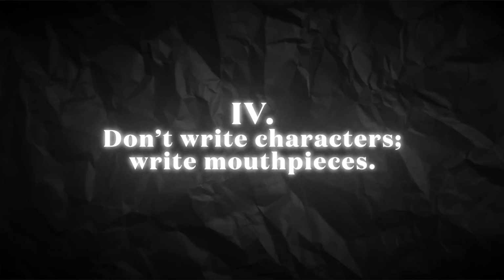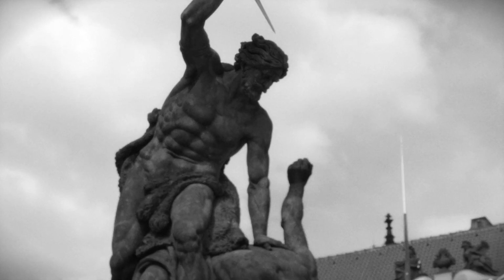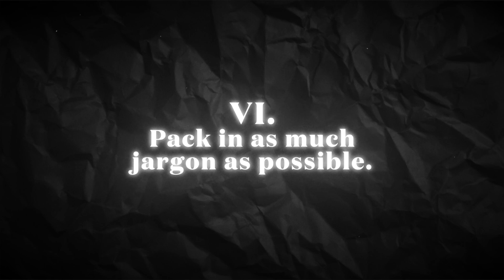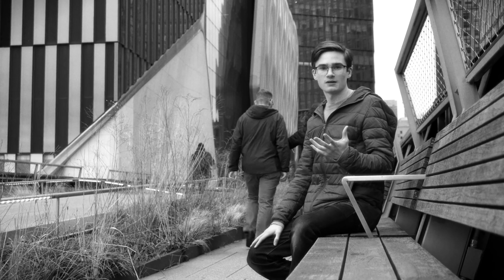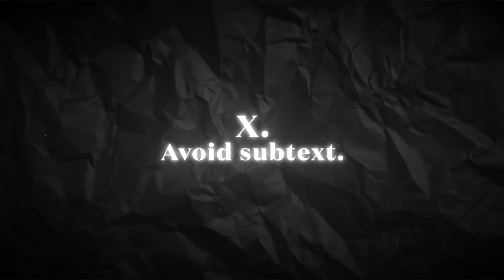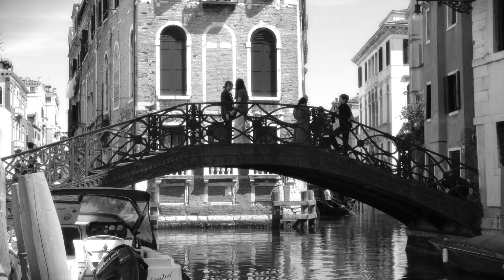How to write terrible dialogue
CHAPTERS
0:00 - I. Study the greats.
0:47 - II. Avoid talking to people.
1:21 - III. Use clichés.
2:17 - IV. Don’t write characters; write mouthpieces.
3:26 - V. Be as realistic as possible*.
4:37 - VI. Pack in as much jargon as possible.
5:29 - VII. Exposition, exposition, exposition.
6:59 - VIII. Make all your characters sound the same.
7:34 - IX. Abuse dialogue tags.
8:36 - X. Avoid subtext.

ABOUT
I’m Grayson Taylor, an author and filmmaker, here to help you on your creative journey by sharing what I’ve learned—and what I’m still learning—about storytelling. After writing my first full-length novel when I was seven, I’ve authored more than a dozen action-adventure, sci-fi, mystery, and dystopian books. I’ve also written and directed several short films, composed music, and acted onstage, on TV, and in films.